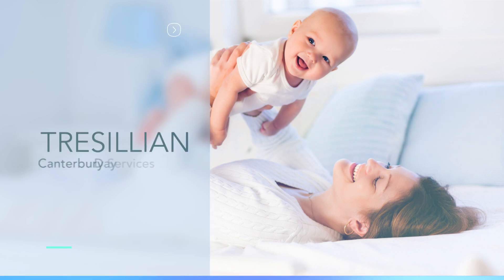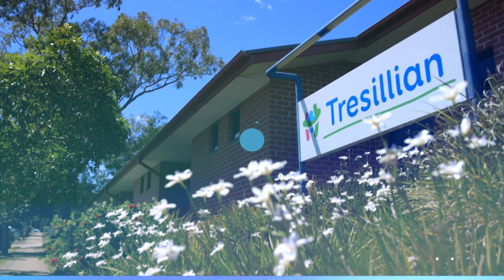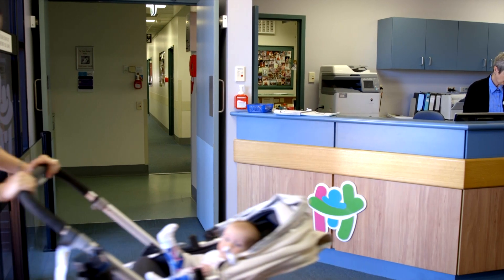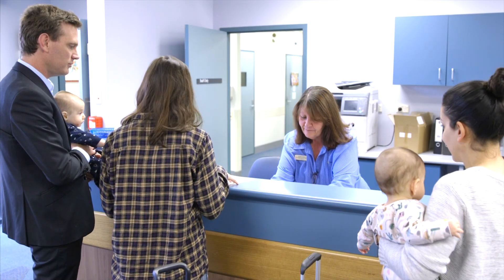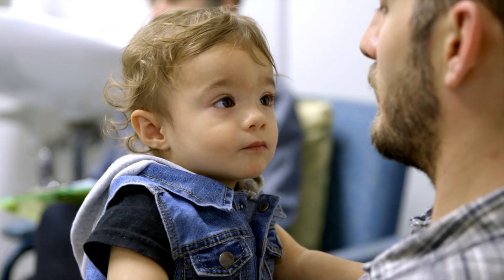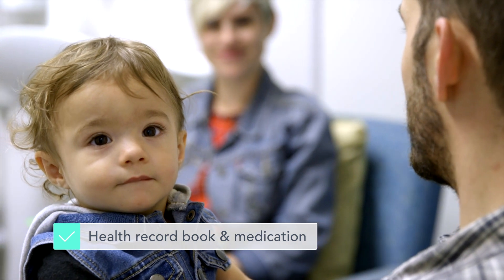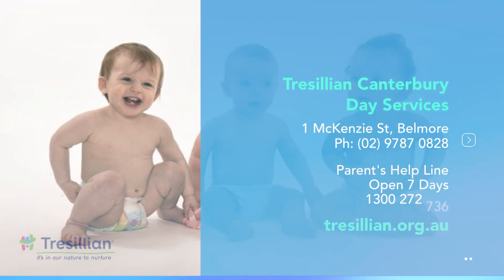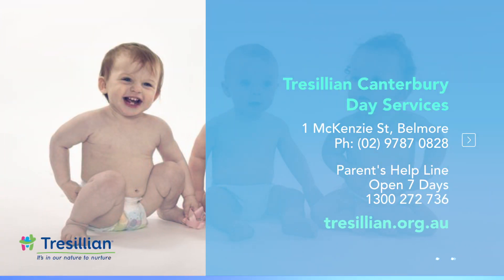4. Canterbury Day Stay 5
This video is about 4. Canterbury Day Stay 5